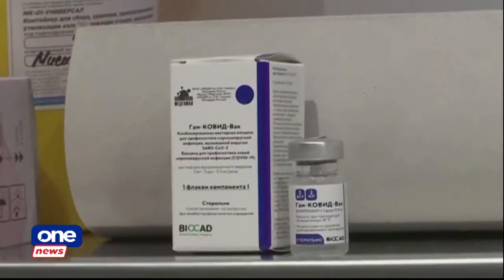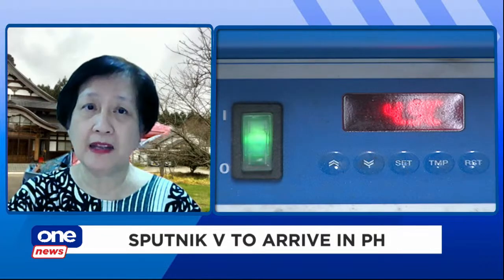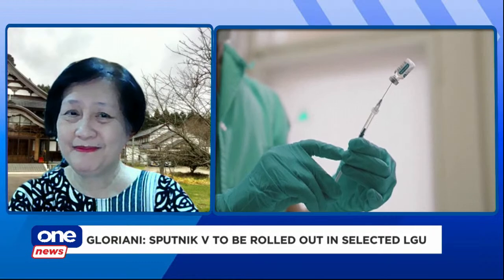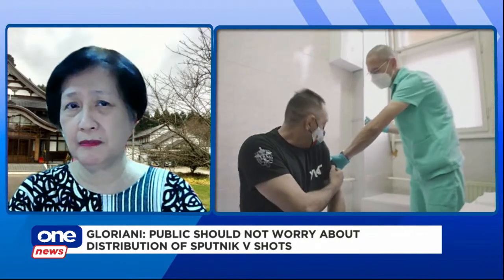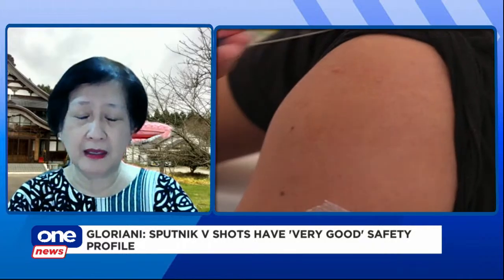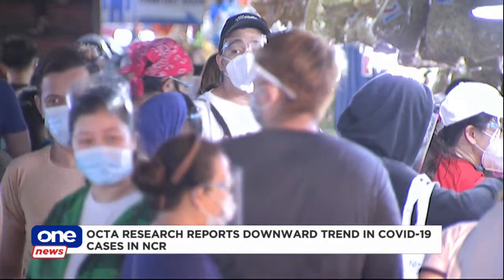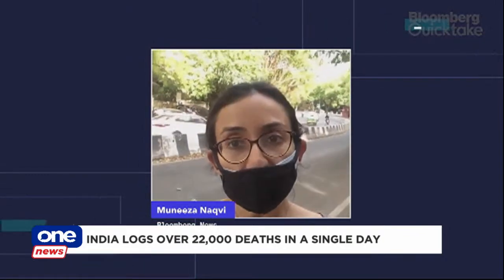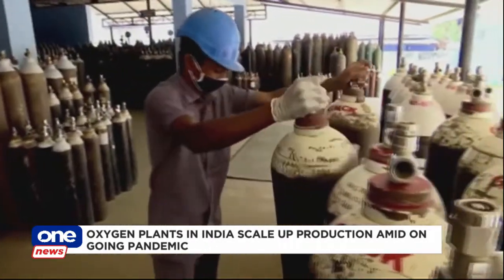ONE NEWS NOW | APRIL 25, 2021 | 6 P.M.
ONE NEWS NOW | APRIL 25, 2021 | 6:00 PM

• More COVID19 vaccines set to arrive next week
• DOH logs more than 8,000 new infections
• OCTA reports lower virus reproduction rate in NCR
• India scales up oxygen plant production